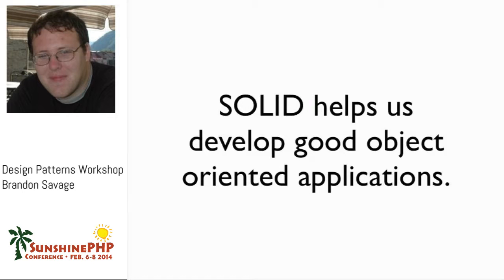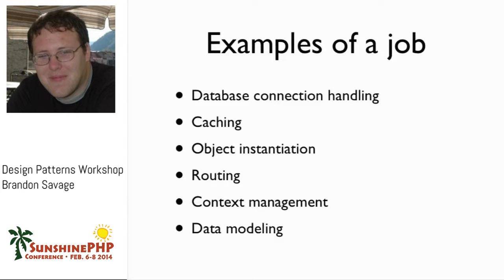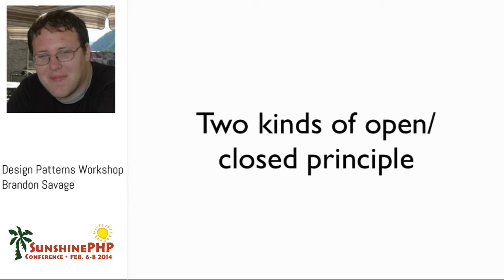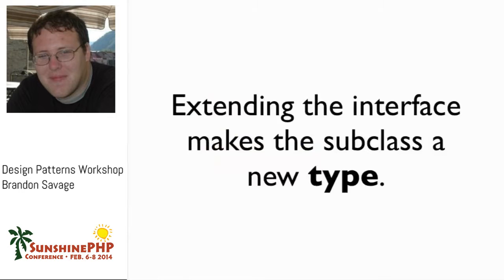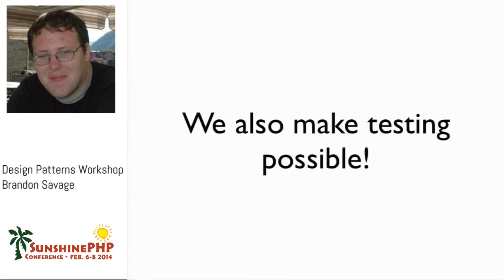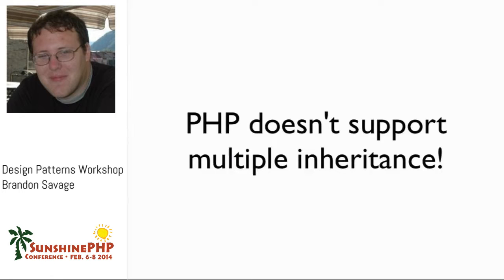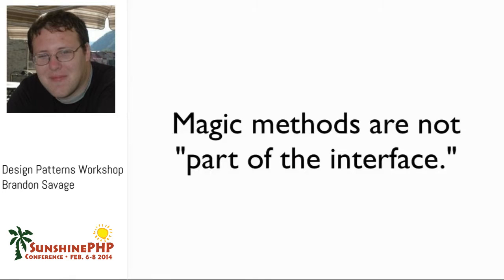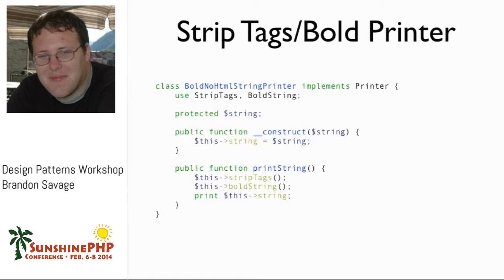SunshinePHP: Brandon Savage - Design Patterns Workshop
In 1994, the Gang of Four changed the world with their book, Design Patterns. Yet nearly 20 years later, we're still struggling with design patterns. How can this be?

The answer is that design patterns are hard. Designing reusable applications is the most challenging thing a developer can do. But there's good news: you CAN master design patterns and use them to your advantage! This workshop will show you how.

Learn how you're already using design patterns in your own code, how to identify design patterns in the code of others, how to use eight of the most common design patterns (with live coding demonstrations!) and the ways in which design patterns can change your applications!